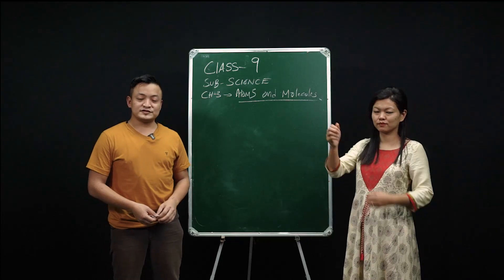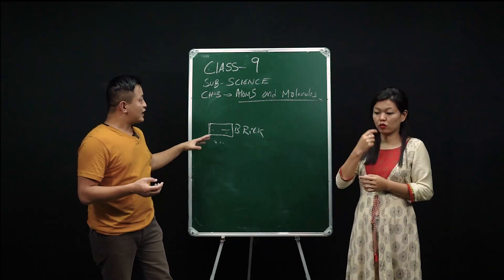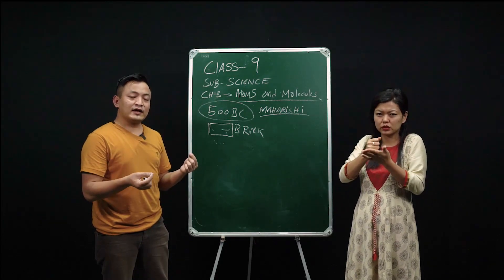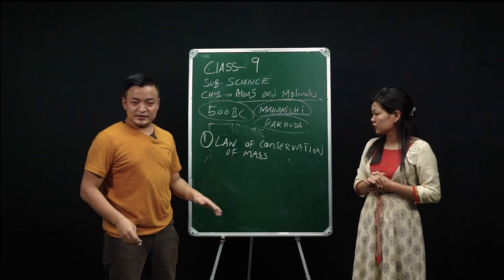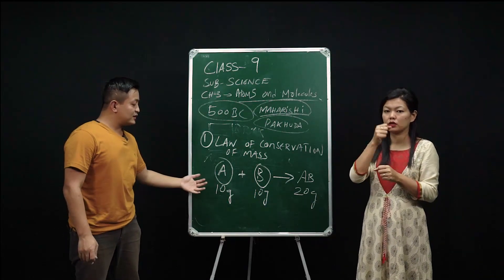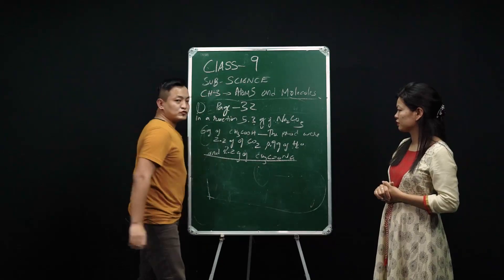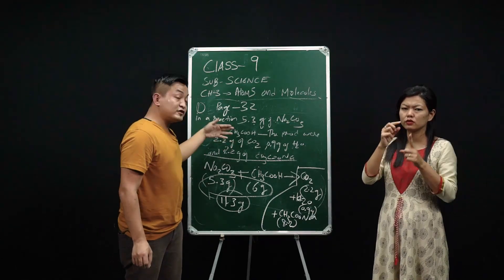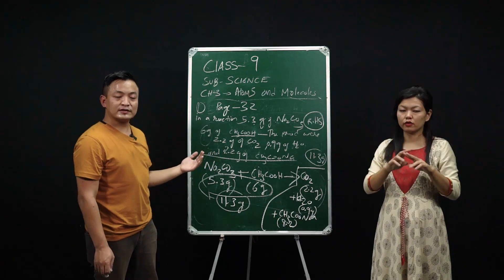11 July 2020 Class IX Science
Topic- Atoms and Molecules (Part 1)